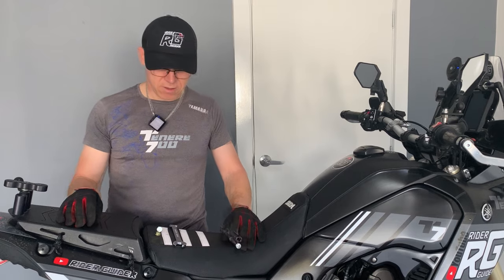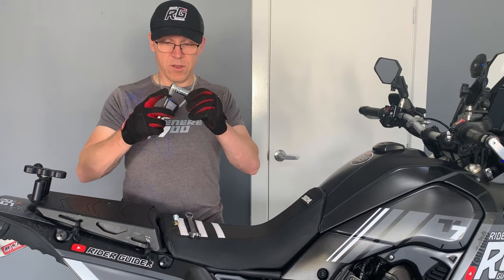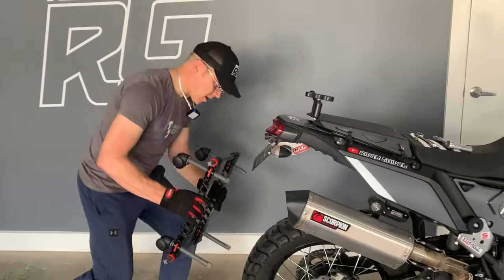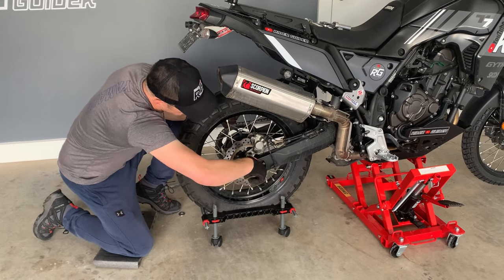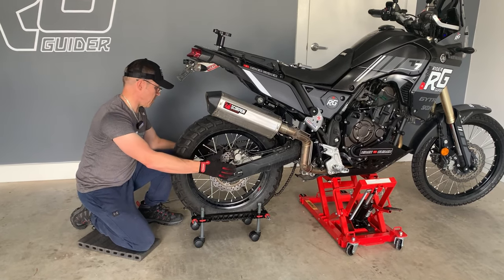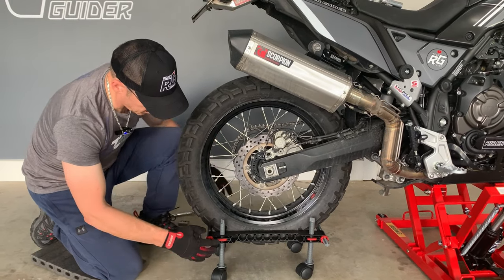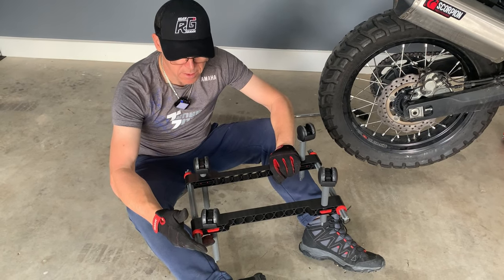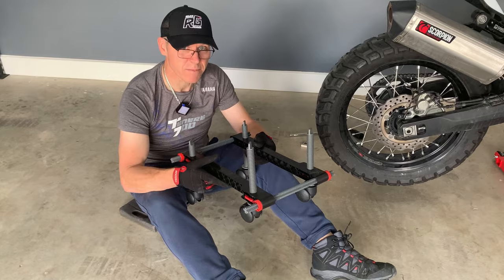THIRD HAND FOR CHANGING YOUR REAR WHEEL WITH CHUQY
CHUQY is a device to assist in the support, remove and refit of motorcycle rear wheels. It could be very useful for people who struggle to lift their back wheel whilst tying to line up a brake caliper, hold spacers in place and install the chain. Also, it could speed up a wheel change in a garage or a paddock on a track day where track time is at a premium and you're needing to change out your back wheel quickly, having your spare wheel set up on a Chuqy when you come in to the pits would make an install much quicker.